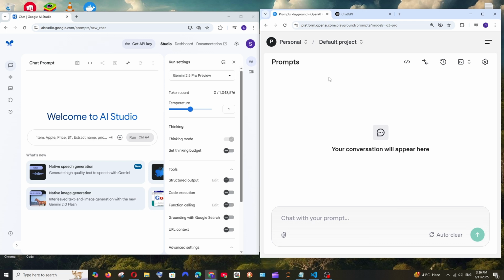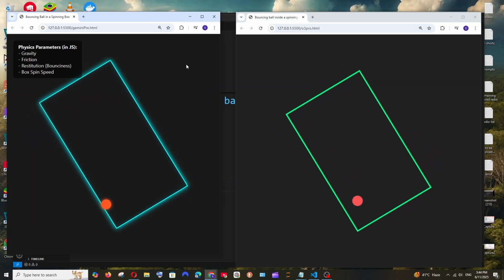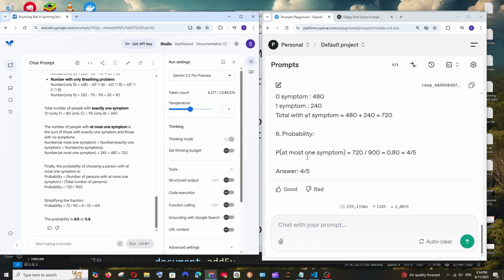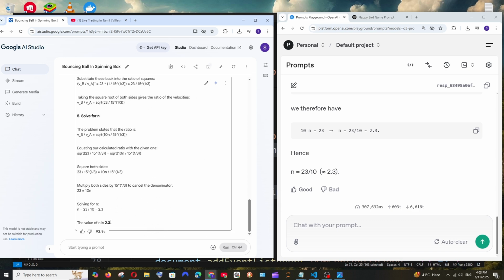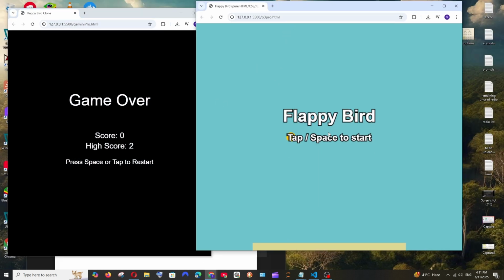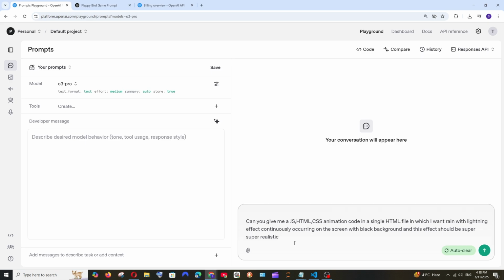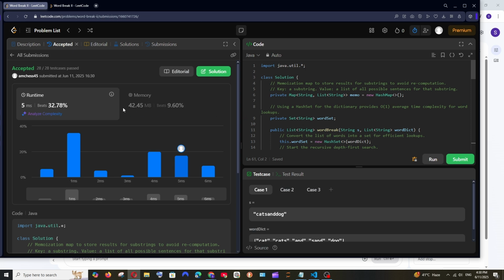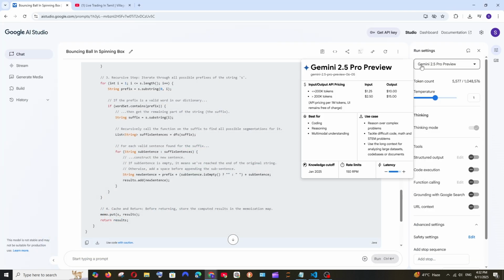OpenAI o3 Pro vs Gemini 2.5 Pro | Who is the Best Model?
OpenAI o3 vs Gemini 2.5 pro, in this video we will compare the coding, math, science problem solving capabilities of both the ai models

00:00 - Introduction
01:01 - Coding Prompt 1
01:55 - Math Problem
02:40 - Physics Problem
04:01 - Coding Prompt 2
05:35 - Coding Prompt 3
06:44 - LeetCode Problem